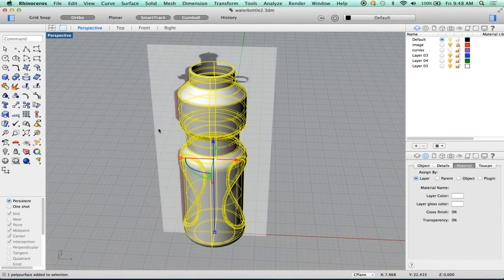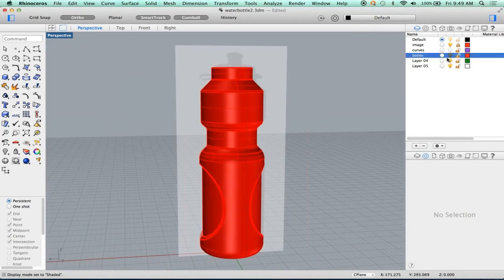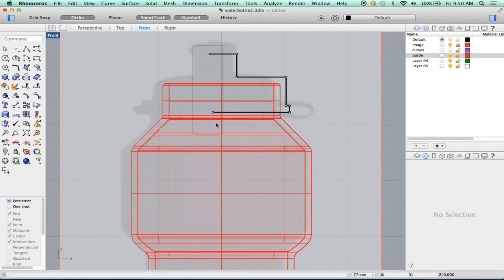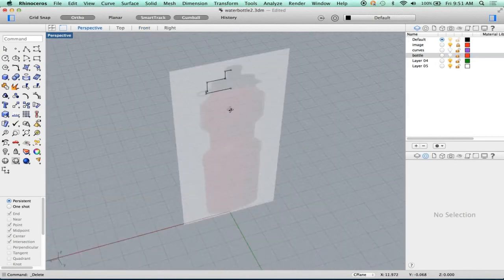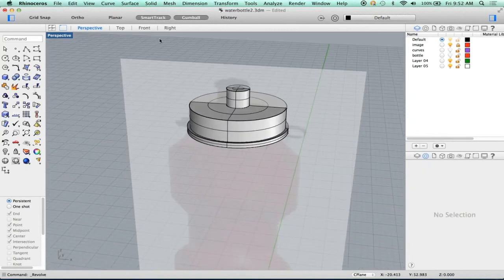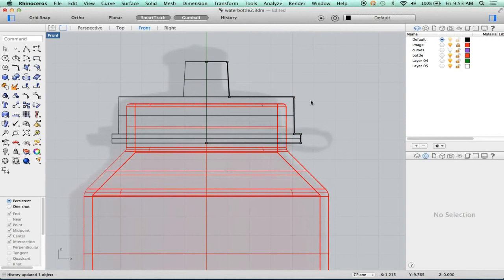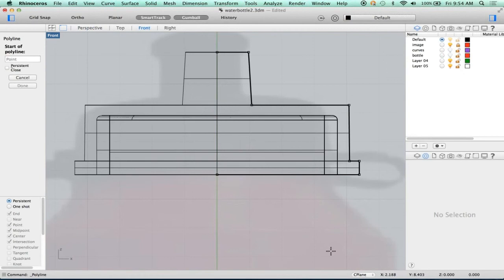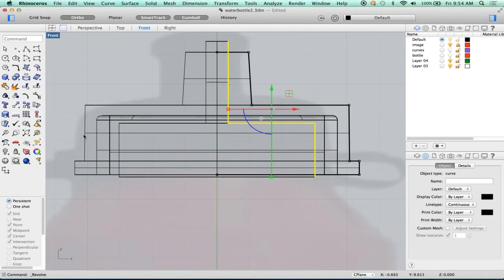06 Water Bottle Mac - Creating the Cap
Detail the cap for the water bottle in this basic tutorial introducing Rhino 5 for Mac.

This is part 6 of 9 in the series Getting started with Rhino for Mac